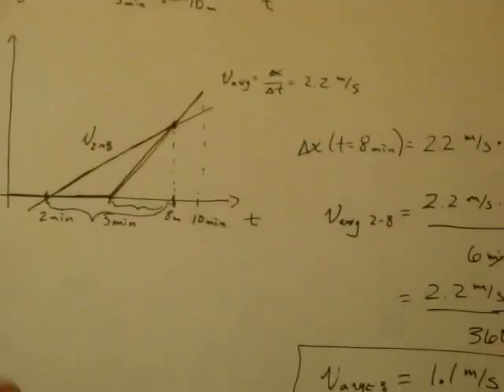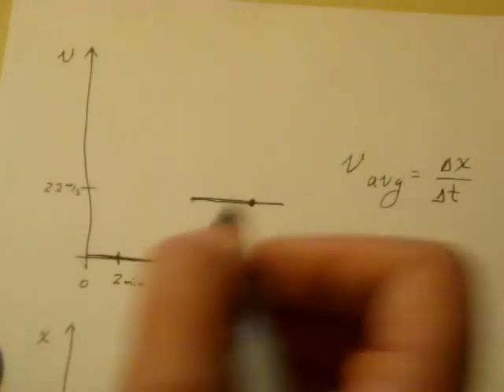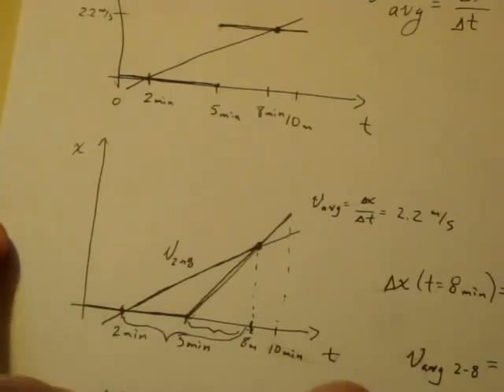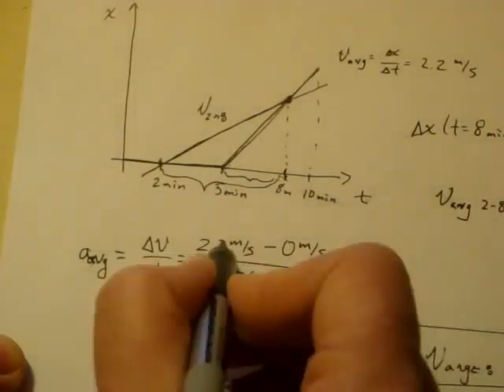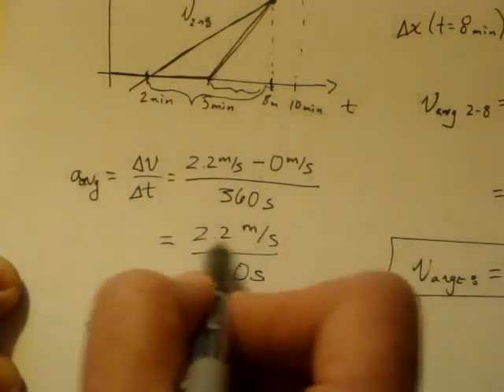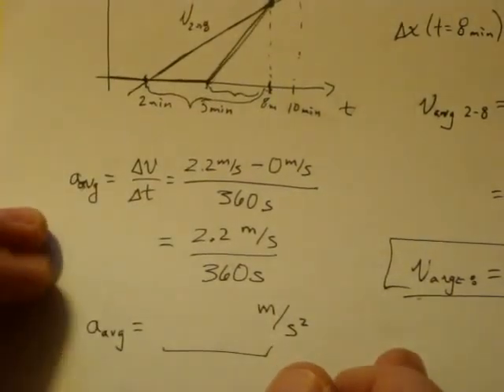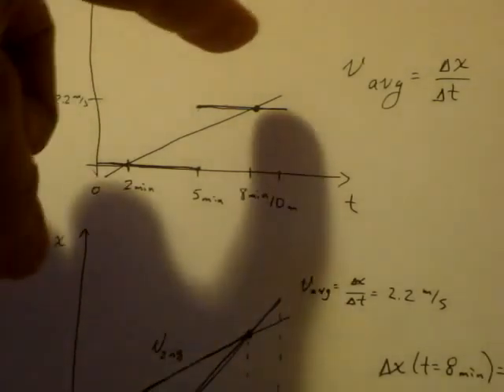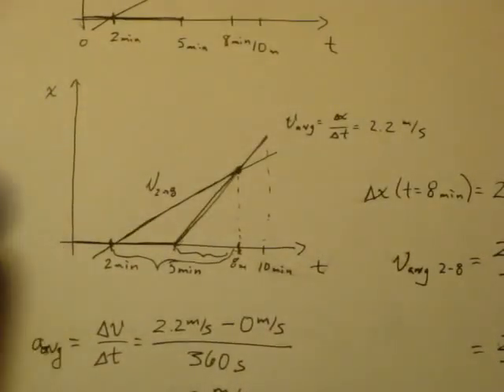Walking Man Part 2 of 2 (Kinematics)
Here is another problem where I talk about the importance of sketching out a problem and using units to help check your answer. This part discusses the average acceleration.